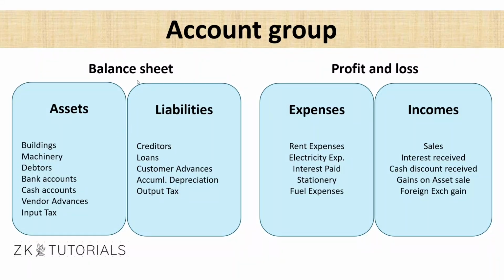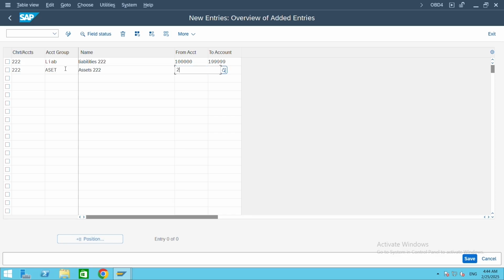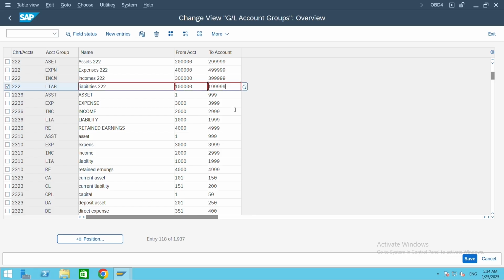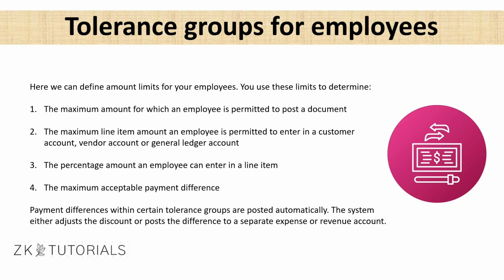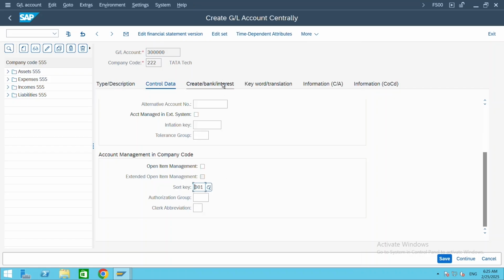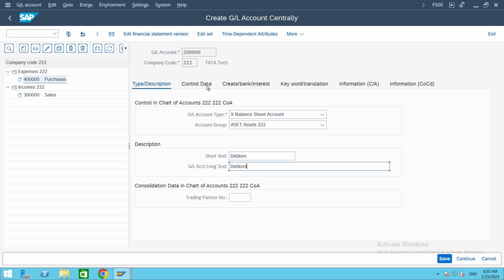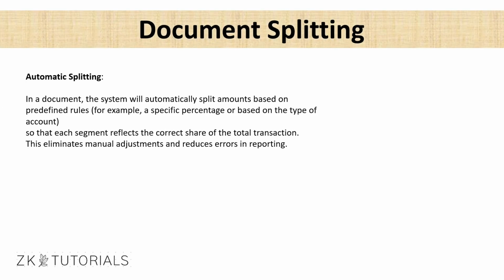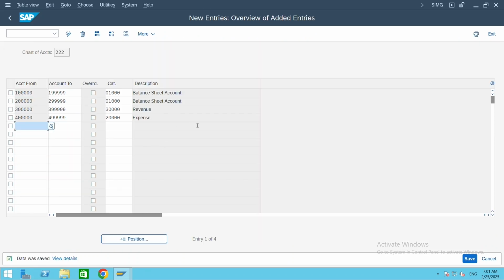04 - SAP FICO GL Account groups, Retained earning accounts, Tolerance Group, Document Splitting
04 - SAP GL Account groups, Retained earning accounts, Tolerance Group, Reconciliation Account, Document Splitting - ZK Tutorials SAP FICO